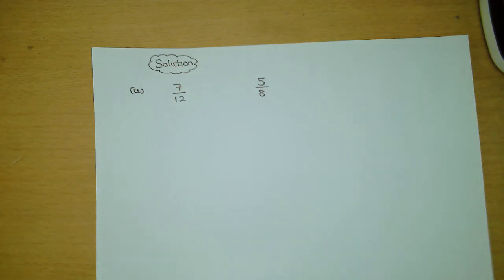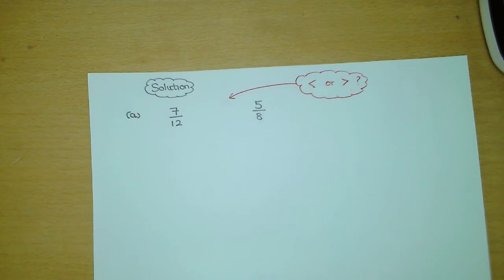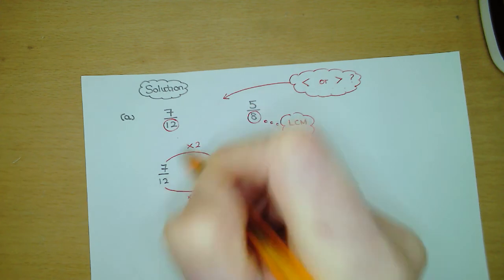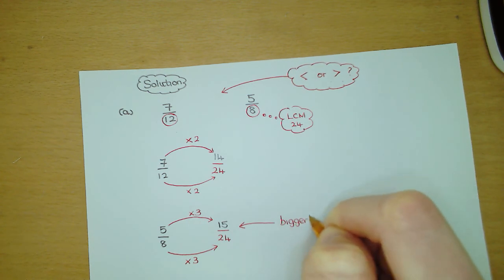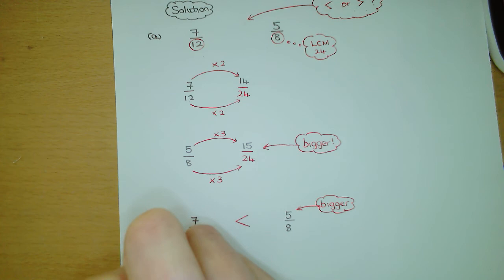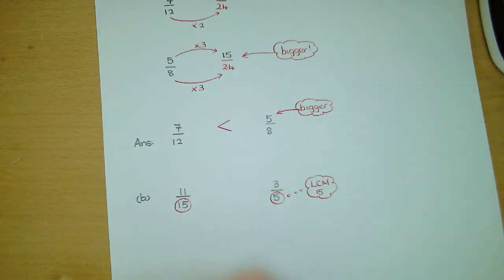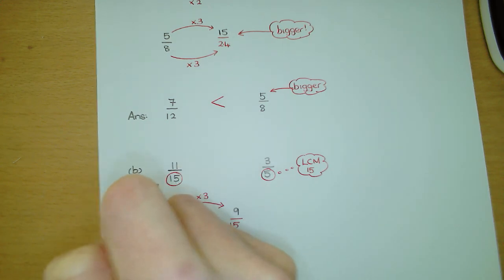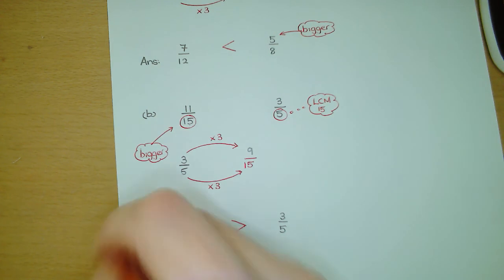Comparing the sizes of fractions using signs